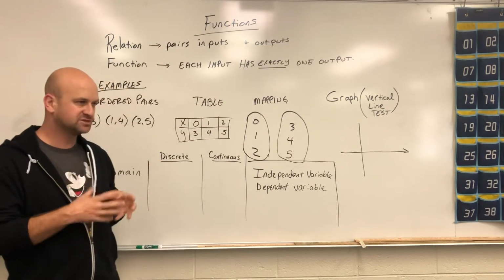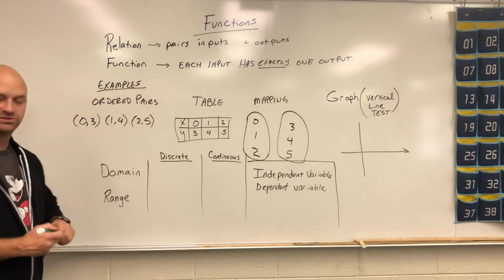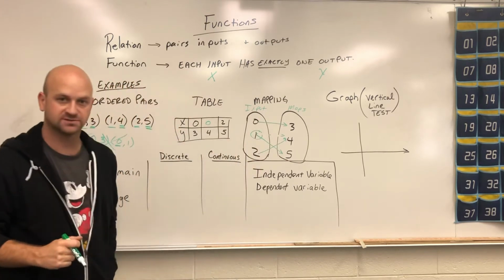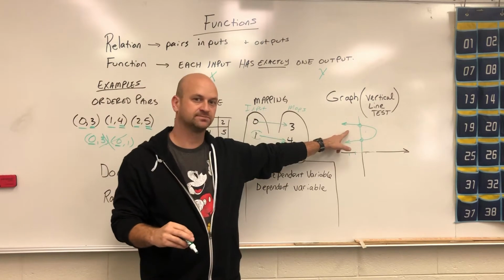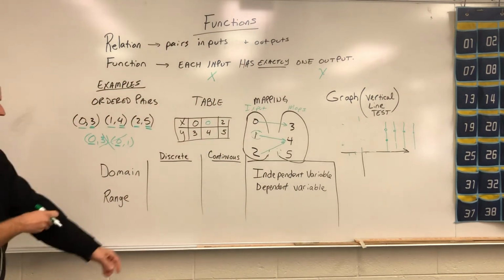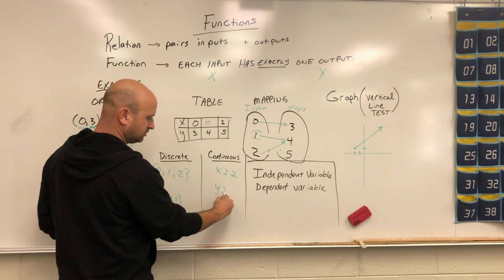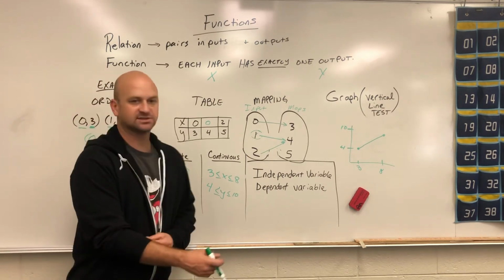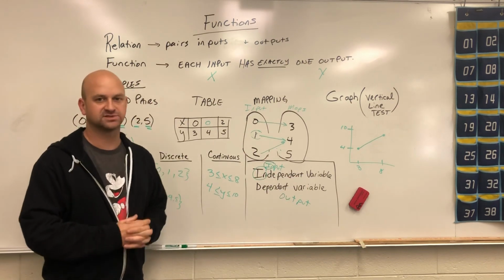Introduction to Functions